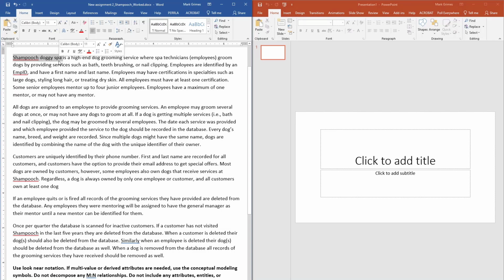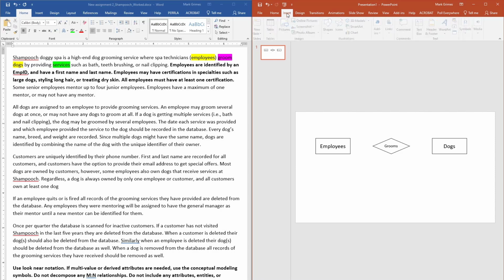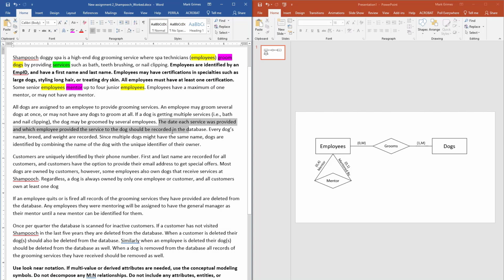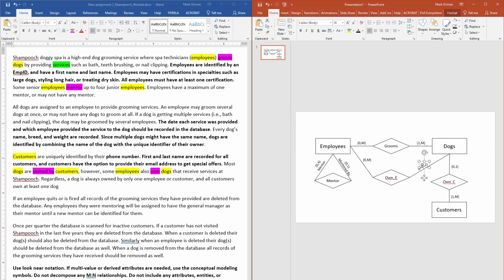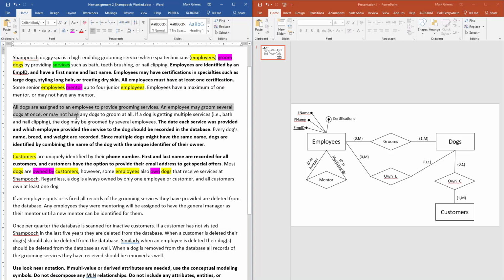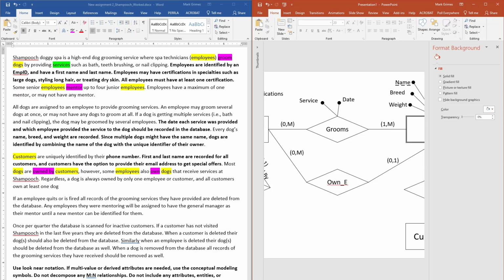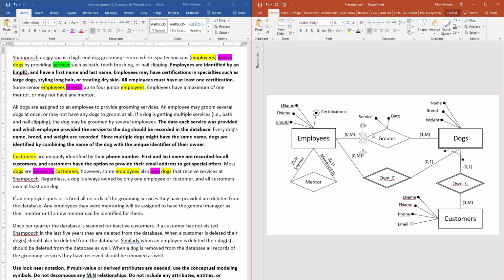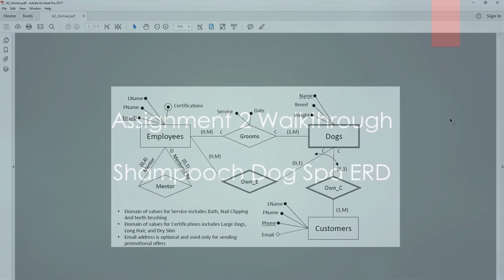DB1 Assignment 2 Walkththrough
0:00 Introduction
1:38 Creating the presentation level ERD
19:02 Adding Attributes
34:34 Adding Deletion Rules
38:30 Other business rules
40:21 Closing